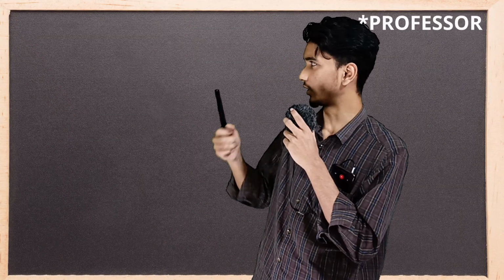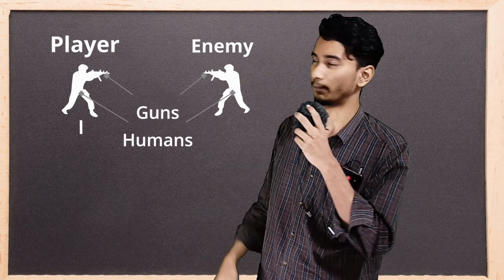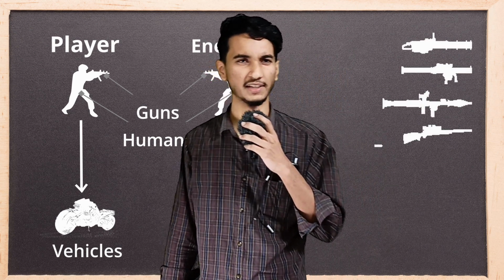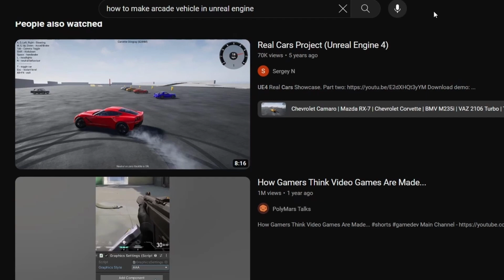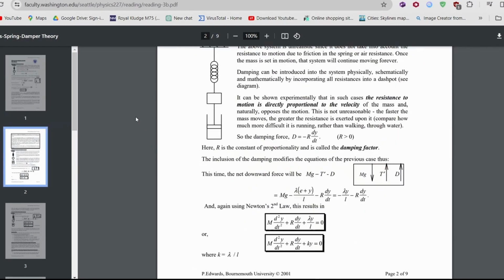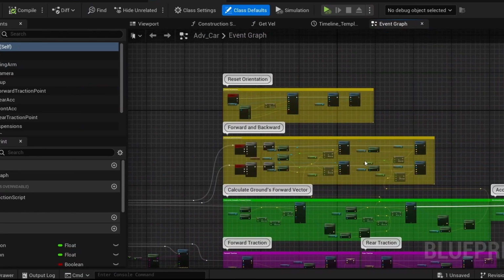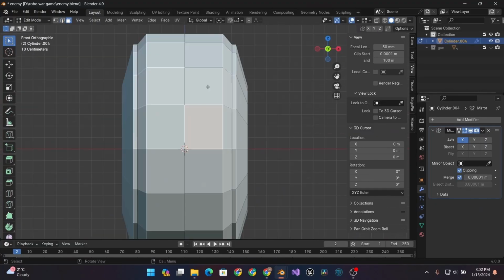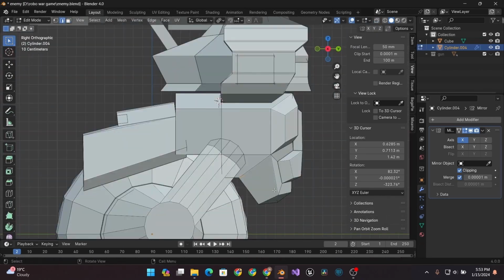I want to play a game so I made one 😏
Few month ago me and my brother started to make a Game and in this we talked about our progress and improvements that we made till this time..

As an Indie Game developers this is very challenging to make a Game and at the same time to record videos for Youtube so plz SUBSCRIBE to support us..it motivate us to give our best.

Indie game dev...indie game dev...indie game dev